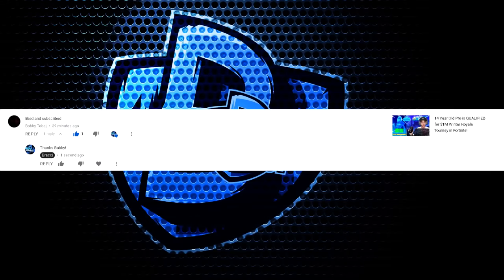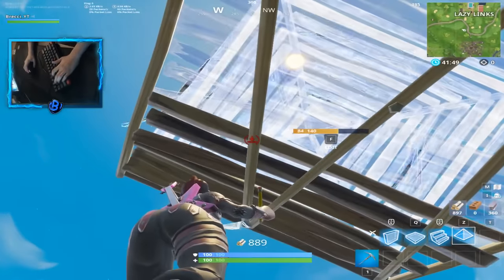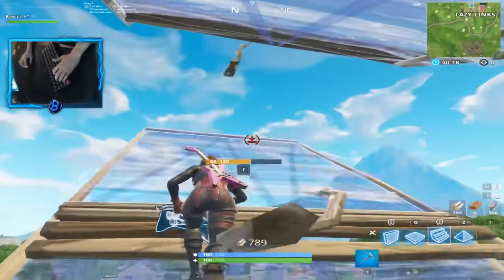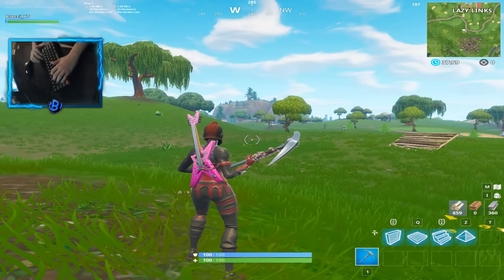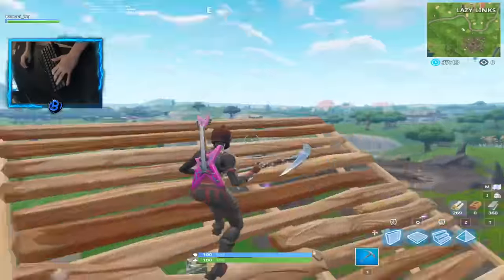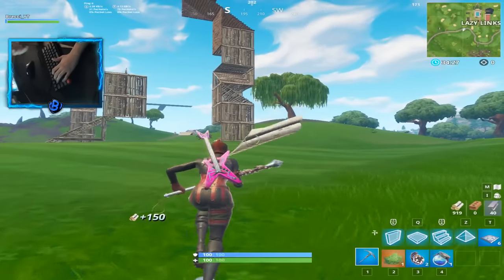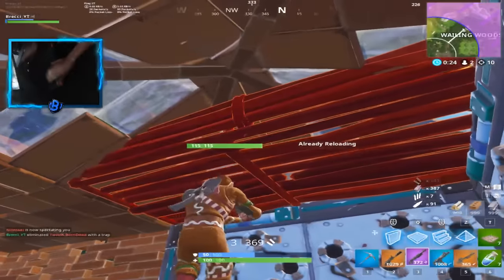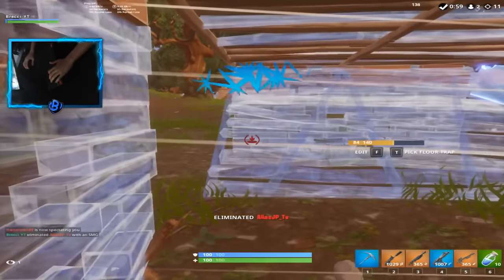Practice These Moves To Get Better At Build Fights - Fortnite Tips And Tricks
HOPEFULLY YOU GUYS DO ENJOY THIS VIDEO IF YOU GUYS DO ENJOY THIS VIDEO PLEASE LEAVE A LIKE COMMENT, SUBSCRIBE AND TURN ON POST NOTIFICATIONS IF YOU ARE NEW TO THE CHANNEL. IN THIS VIDEO I SHOW YOU GUYS THIS PRO 14 YEAR OLD KID THAT GOT QUALIFIED FOR THE $1M WINTER ROYALE TOURNEY HE IS INSANE. IF YOU GUYS WANT MORE TOURNAMENTS LEAVE IT DOWN BELOW BECAUSE FORTNITE WILL DEFINITELY COME OUT WITH WAY MORE.I LOVE YOU ALL AND THANK YOU SO MUCH FOR 74K ROAD TO 100K : )

LIKE LIKE & FAVORITE | OPEN THE DESCRIPTION ▼▼▼▼▼

💻Recording/Live Stream Gear I use:💻
- 4K60 Pro Elgato
Check Them All Out Right Here!

💻Other Gear💻
Graphics Card »
PC Case »